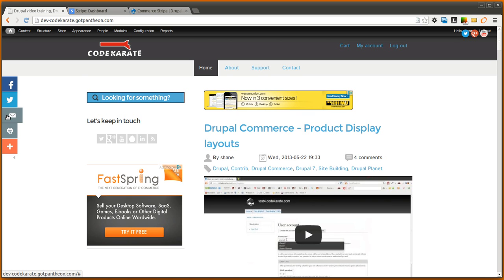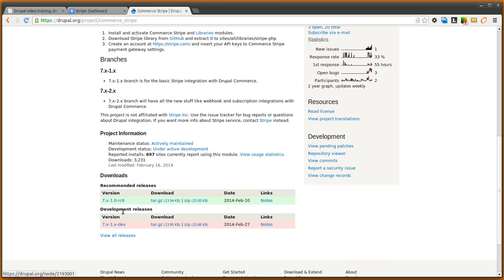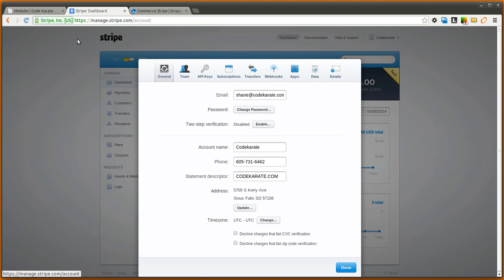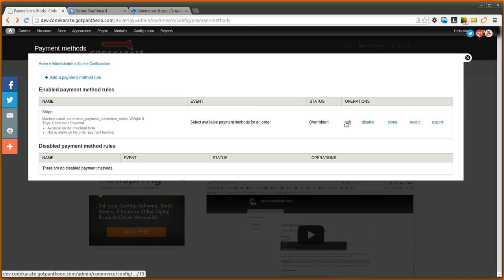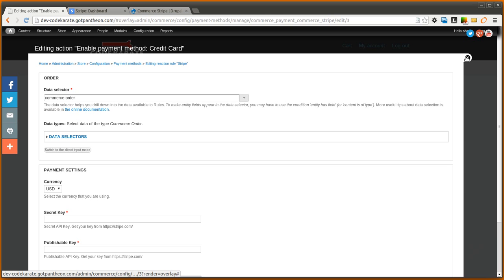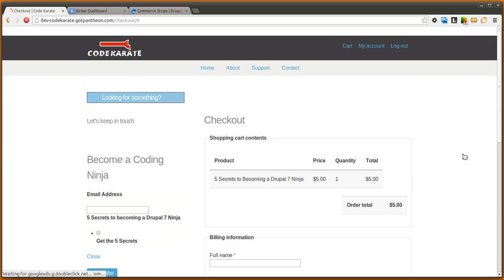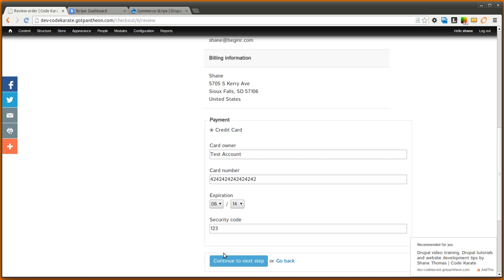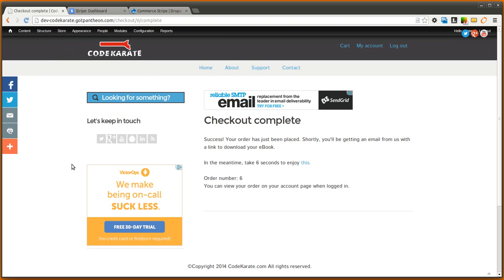Drupal 7 Commerce Stripe Module - Daily Dose of Drupal episode 149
The Commerce Stripe module integrates Stripe with the Drupal Commerce checkout and payment system. This is one of the easiest services to use when setting up payments for your ecommerce site built using Drupal Commerce.

Keep in mind you will need to download the Libraries module and the Stripe library in order to get this to work (I do not mention this in the video).

In this episode you will learn:
- How to set up the Commerce Stripe module
- How to integrate the Drupal Commerce Stripe payment method into the checkout form
- How to verify payments on the Stripe Dashboard
- How to use Test and Live mode of Stripe with Drupal Commerce